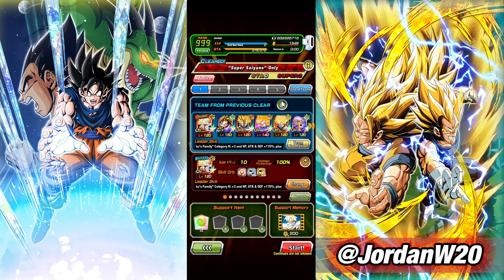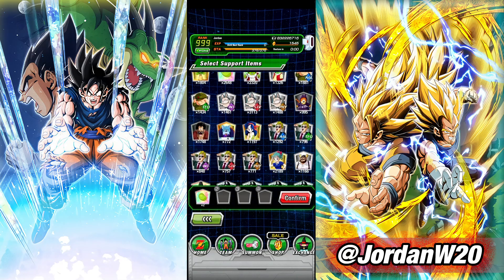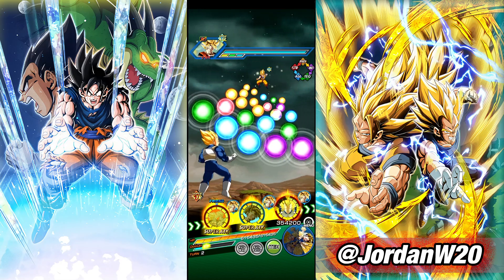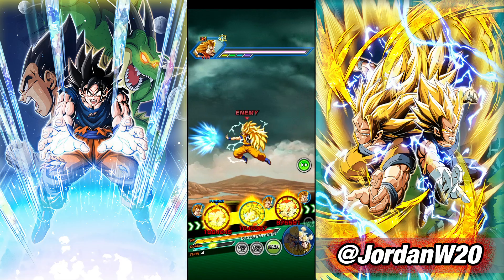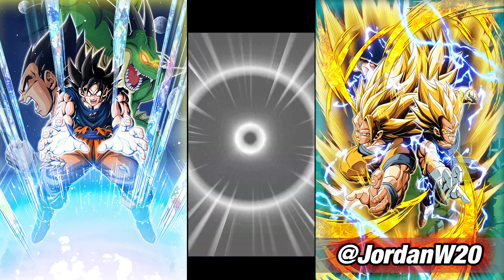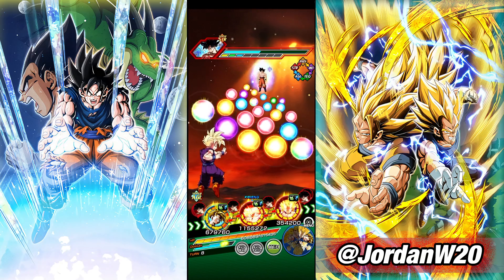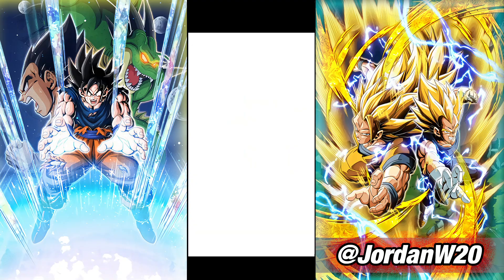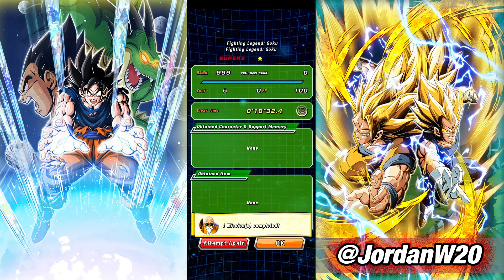THE 8TH ANNIVERSARY IS ALMOST HERE! 3 DAYS UNTIL OUR 8TH ANNIVERSARY! (DBZ: Dokkan Battle)